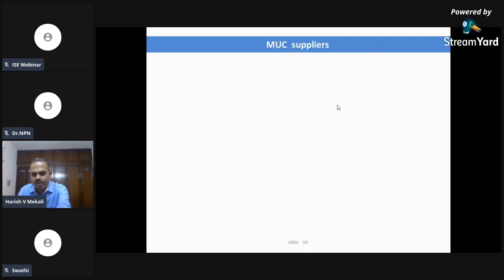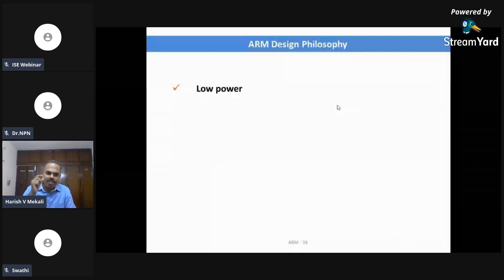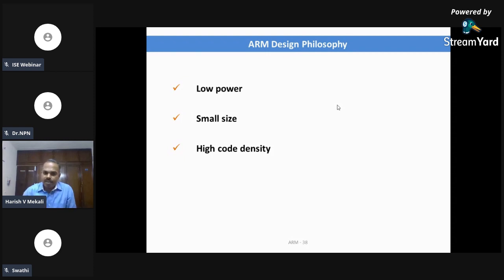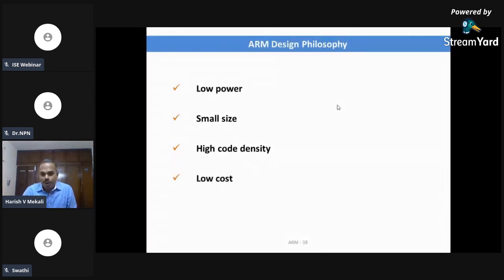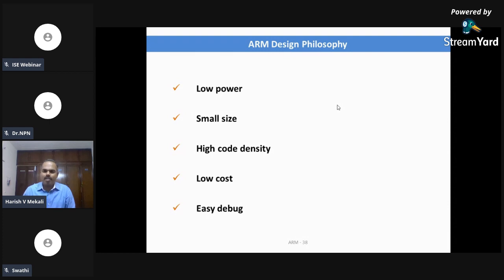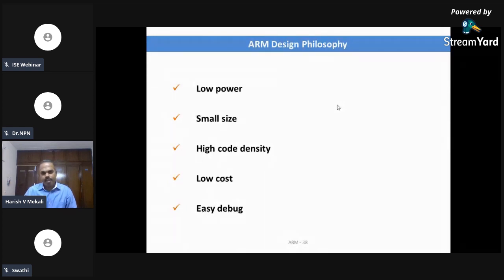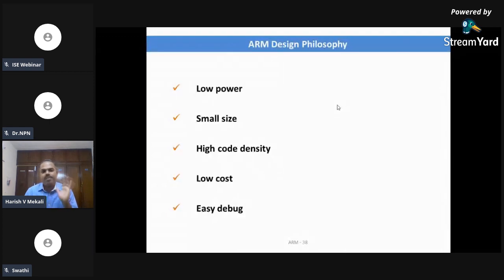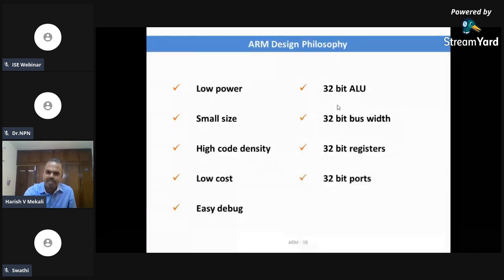Why ARM processor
Q: Why arm processors?
A: 5 Important points,
1. Low power
2. Small size
3. High code density
4. Easy debugging
5. Low cost

Project Team: This video clip is part of a webinar organized by VKIT, Bangalore
Prof. Rashmi, prof. Anita, and Prof. Swati from VKIT.

Access full file here:
To be uploaded